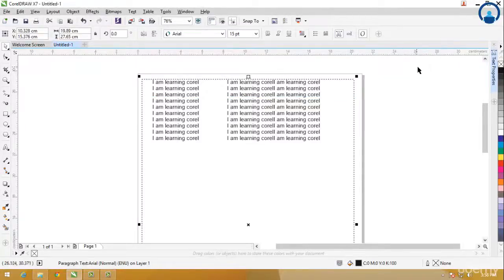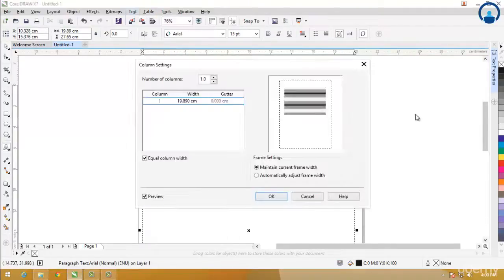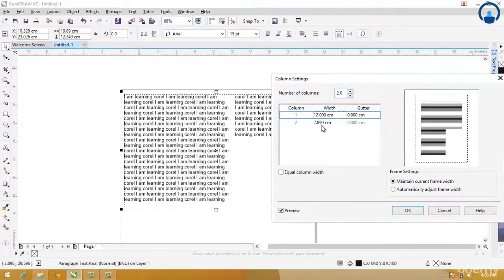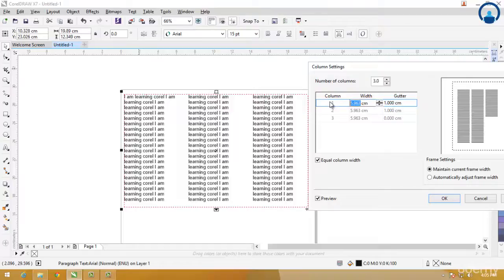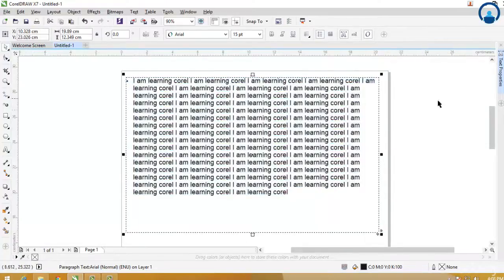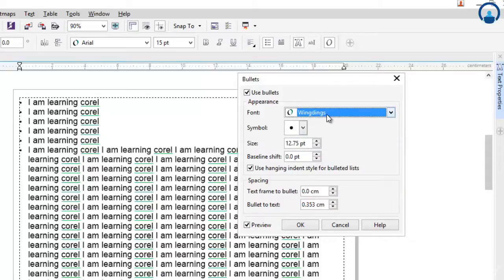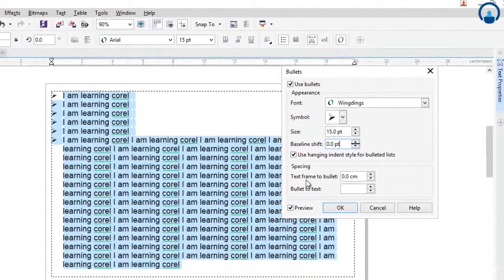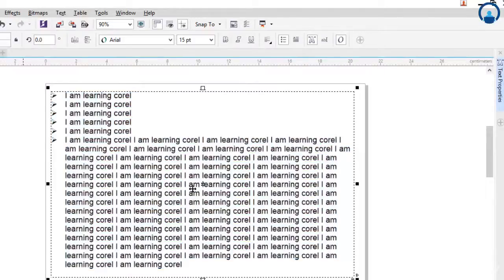038 Text Columns & Bullets